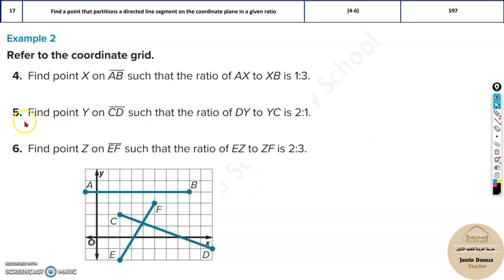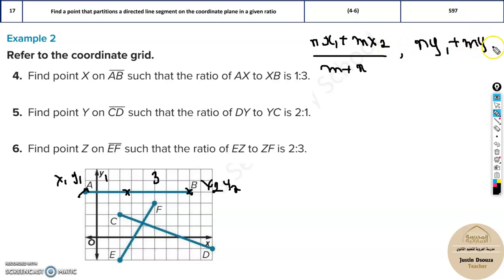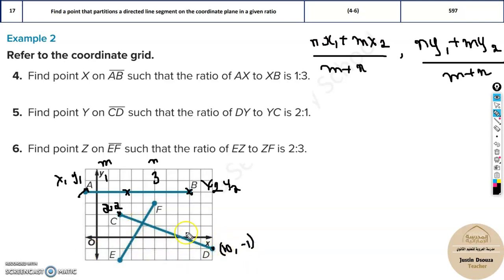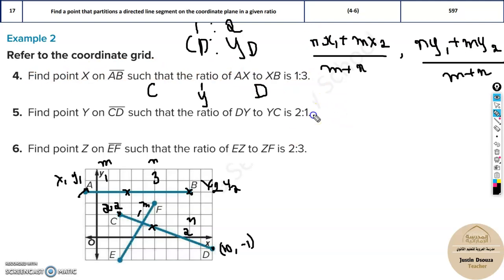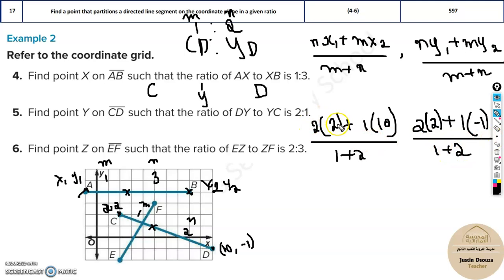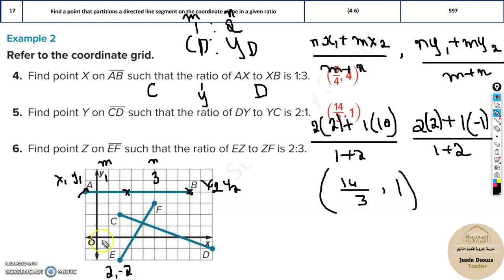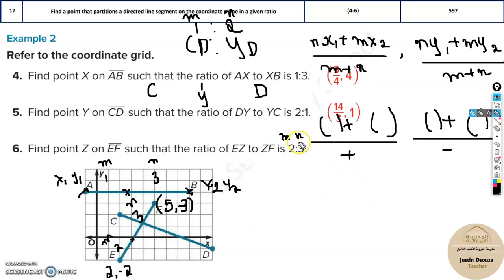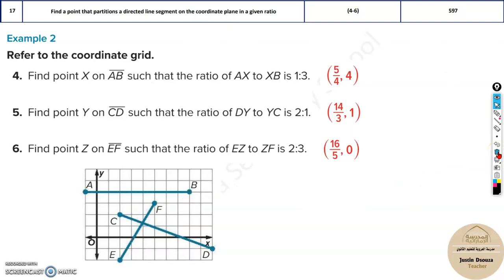G9Adv Finding Points in Between a Line Given the Ratio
Finding Points in Between a Line Given the Ratio

If you are not satisfied by the written answer provided in the comment section, then please do request for a video explanation.